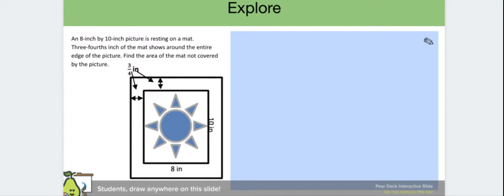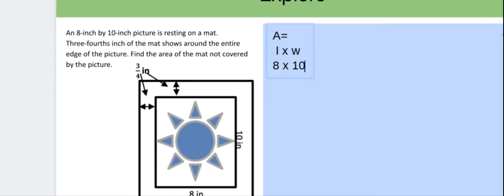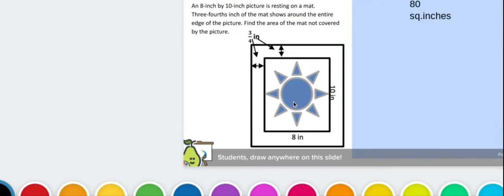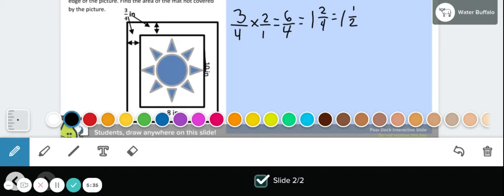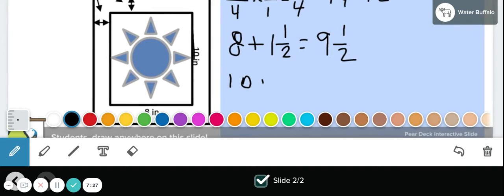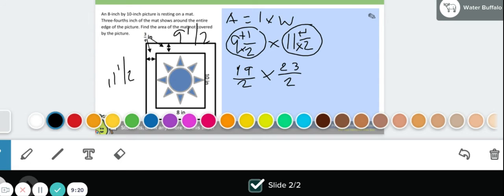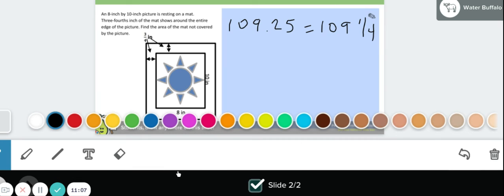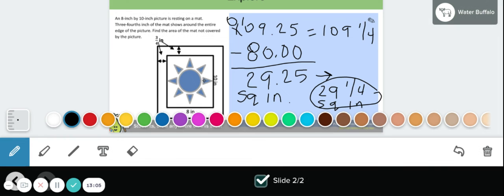Math_Grade5_Module5C_Addition and Multiplication with Volume and Area_Day10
How can I use what I know about fractions to find the area of rectangles?